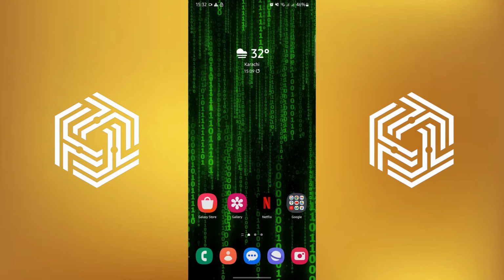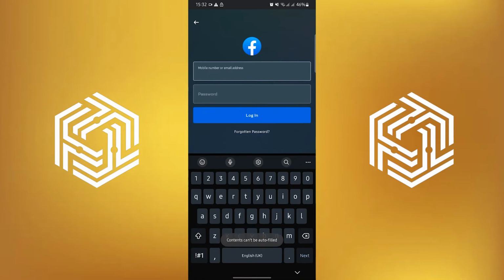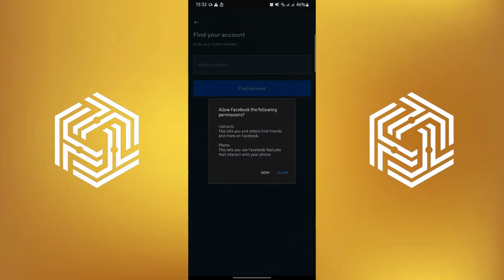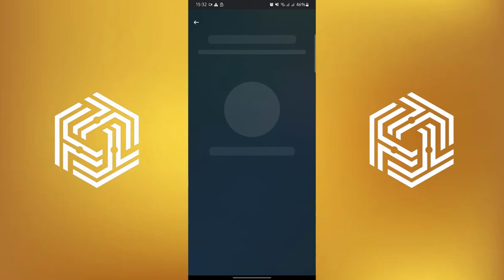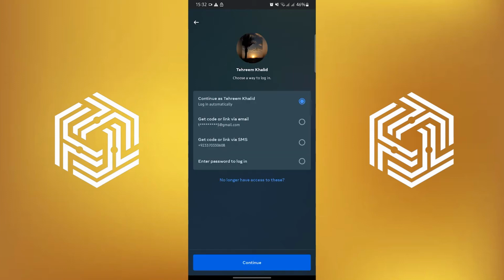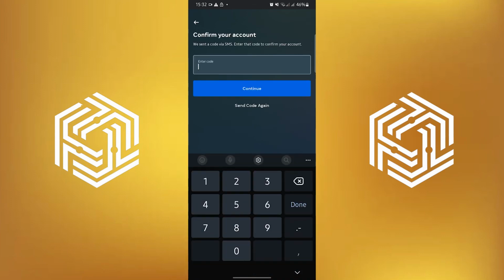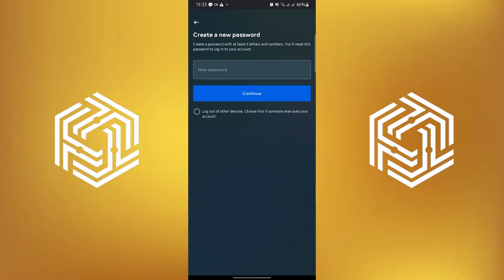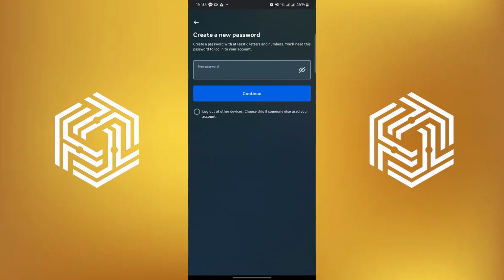How To Reset Facebook Password (2023)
If you want to know How To Reset Facebook Password  then just watch this short tutorial till the end to solve your problem.